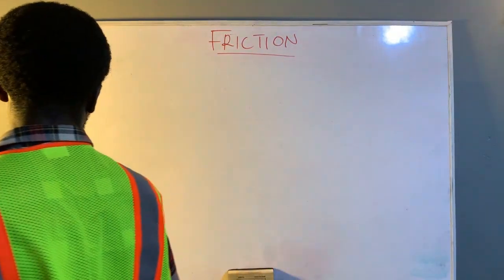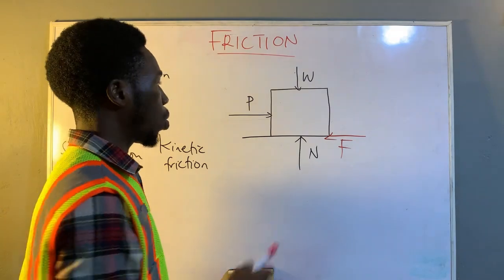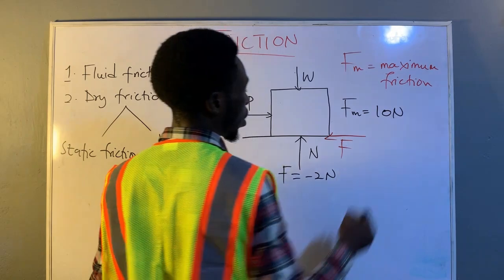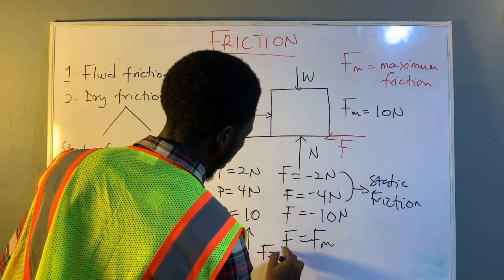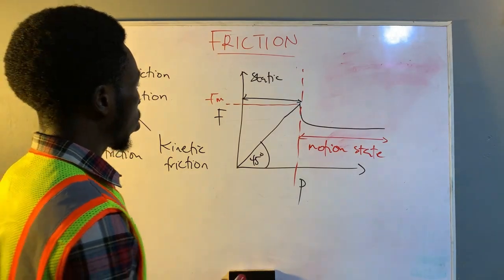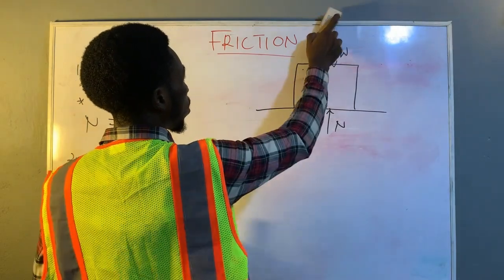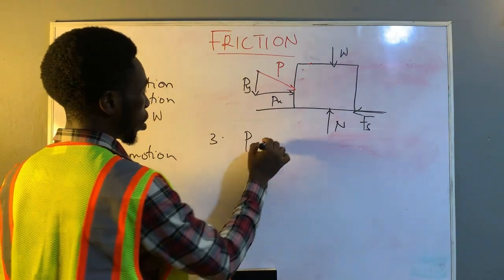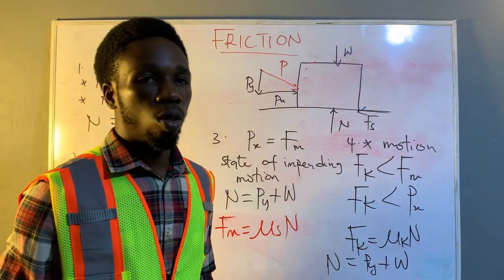Introduction To Friction